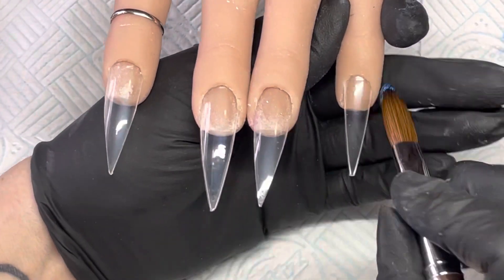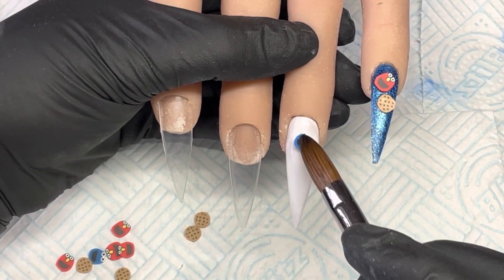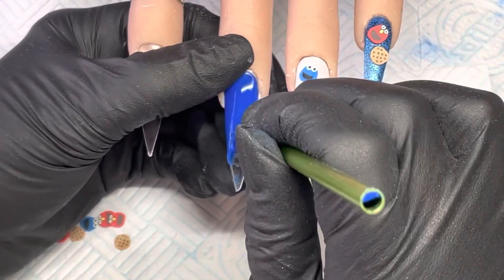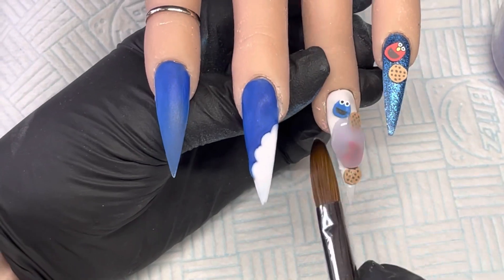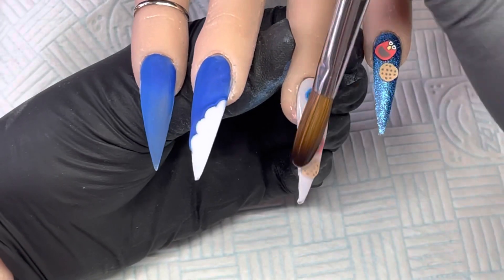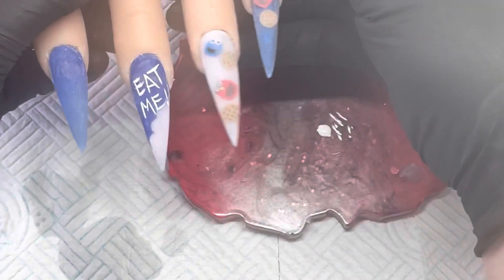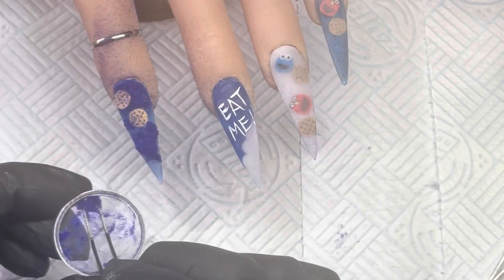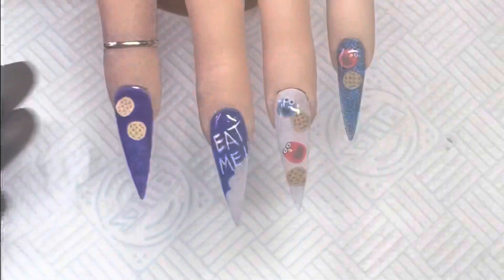Cookie Monster Acrylic Nails -how cute are these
Hi guys ,

Today I am doing a set of fun Cookie Monster acrylic nails

My online store is

Here you will find my glitters and nail art

Products used are :

Beyond glitter
 Cookie Monster fimo

Cjp
El citric blue
Blueberry glitter
Snow White
Crystal glass

Blue flock